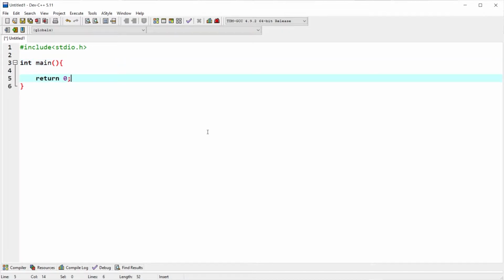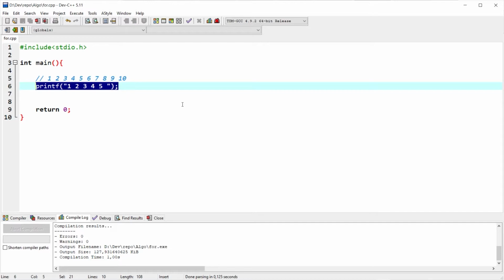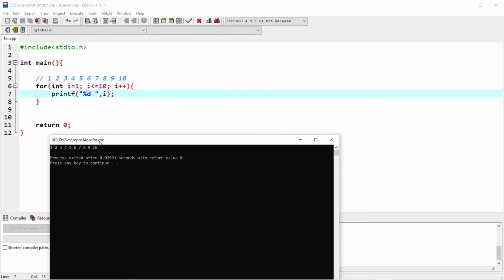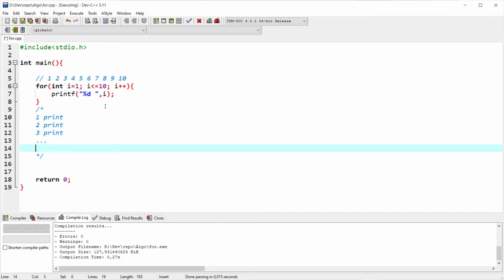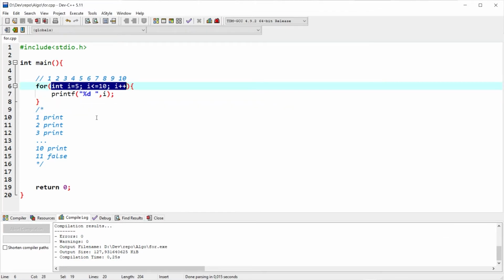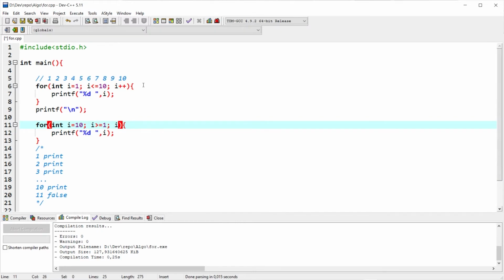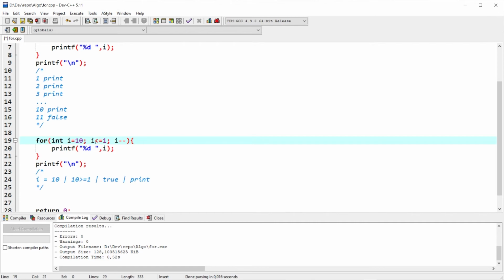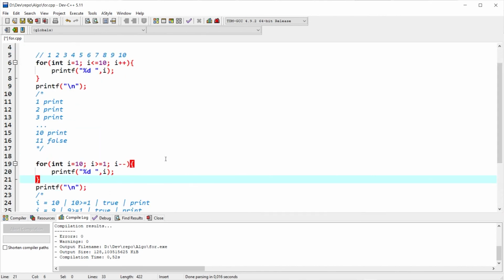English - [CODE] Implementation Looping using FOR-loop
Hi everyone,
in this tutorial we will learn how to implement For loop in C programming.

By using loop could save the pattern that occur periodically in your program in clean way.

Happy learning!